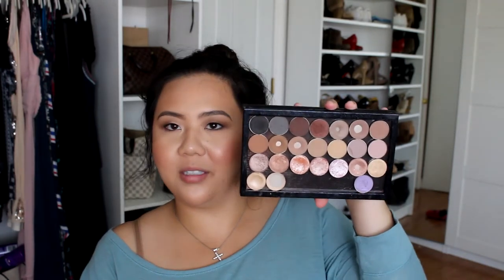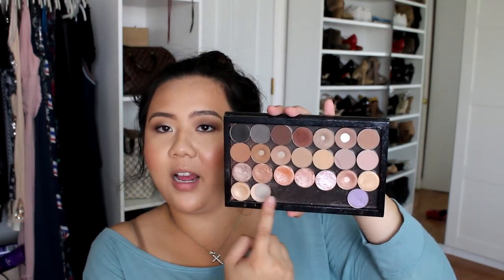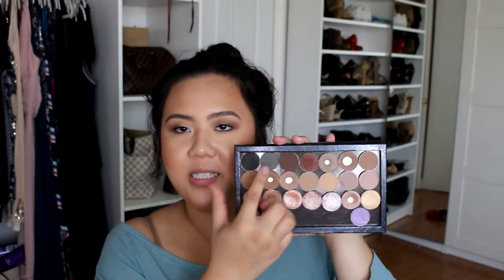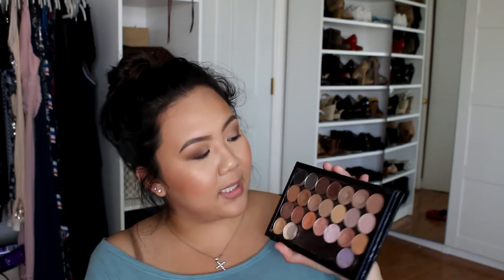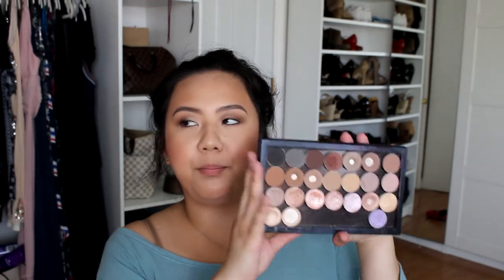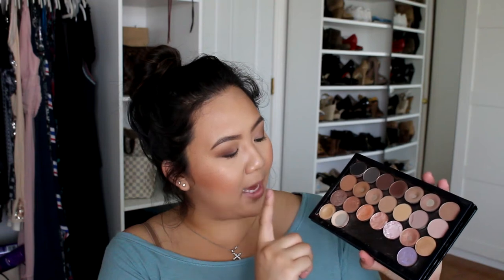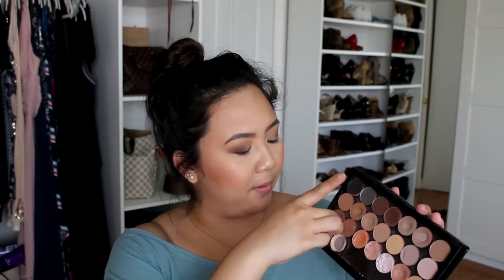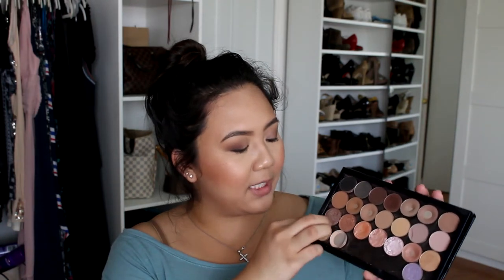How To: Prep for Bridal Makeup (Freelance Kit/Products Used for Bridal Makeup)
Bridal makeup can be a lot more precise with a lot more nuances, so I know that it can be a little tricky to prep for. Hopefully this video helps all my new freelancers out there that aren't quite sure how to prep for a bridal job. This video also goes out to all my brides who are looking to do their own makeup for their special day! Or just in case you weren't sure what products to request. It's okay to be picky! Of course you want your day to be perfect!

This video is not sponsored. All opinions and statements are my own.